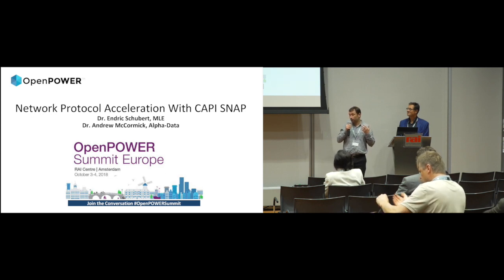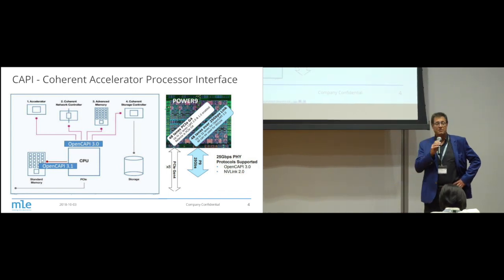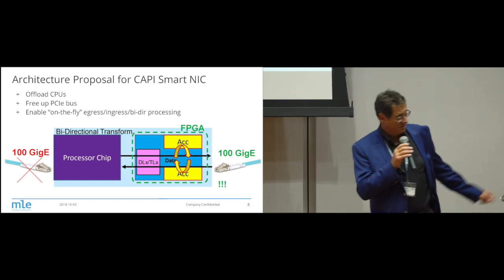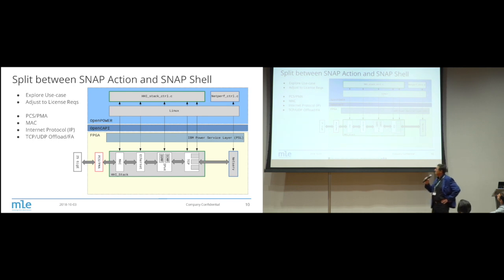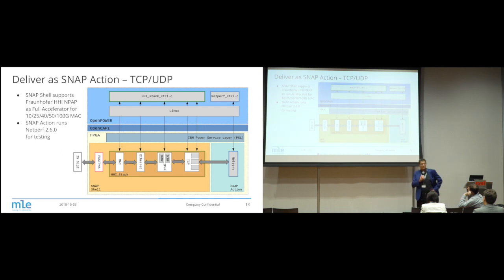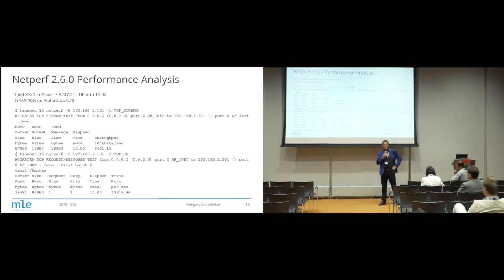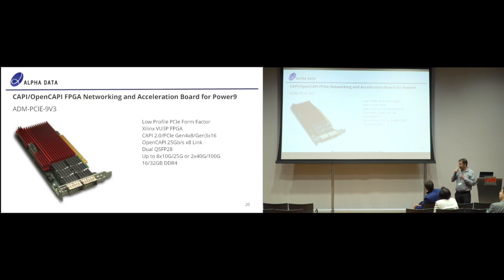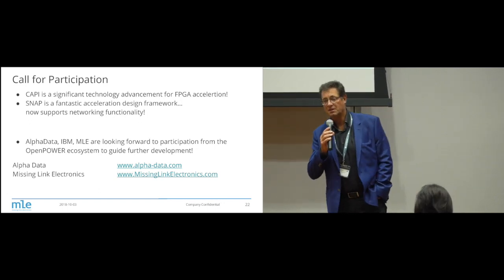OpenPOWER Summit Europe 2018: Network Protocol Acceleration With CAPI SNAP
Dr. Endric Schubert, MLE and Dr. Andrew McCormick, Alpha-Data speak at OpenPOWER Foundation's OpenPOWER Summit Europe 2018.